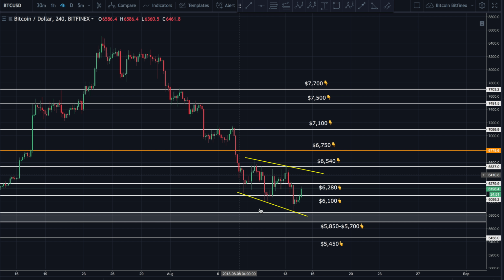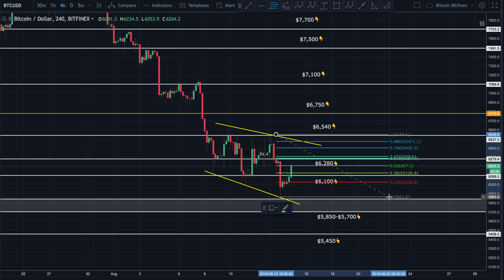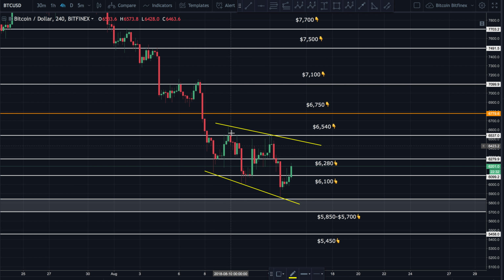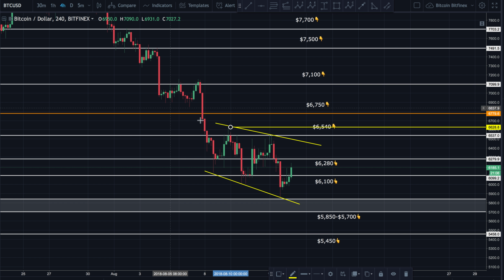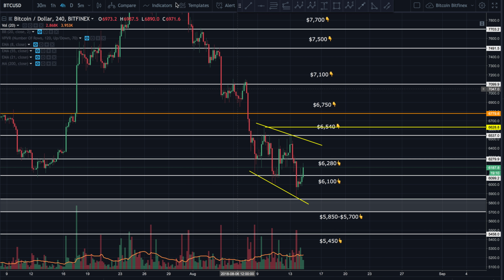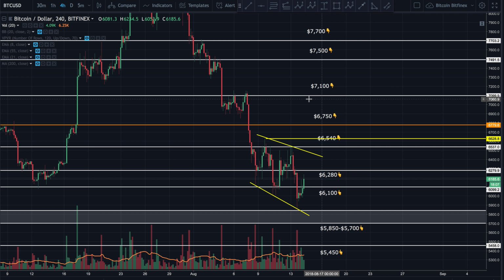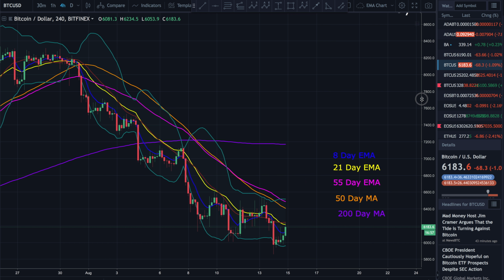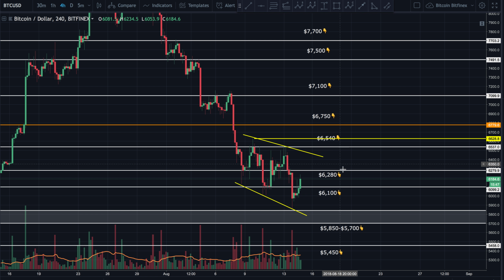Bitcoin Technical Analysis for August 14th 2018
BULLISH REVERSAL OR BULL TRAP?
BTC: 12rd6dE84dte27H4Gk9Sedm4W8R8nVUUjo
EOS: gy3toobxgage
ETH: 0x0C67E0F823AD1511c383086E0E40444177C7A241
LTC: LNzrBTJzLn3Dfno2UbfmPtsPR2mNs7Tpj2